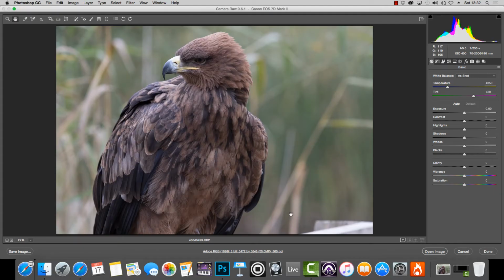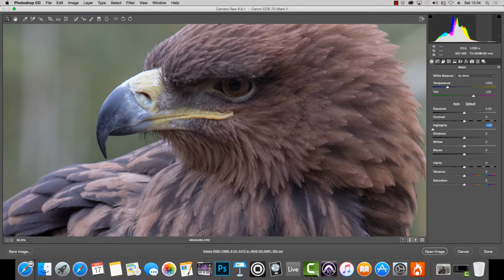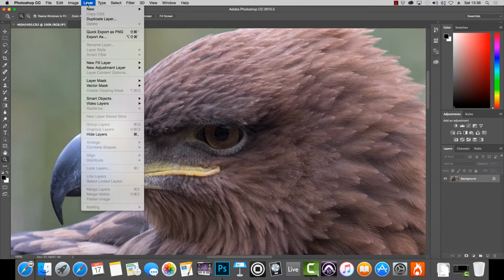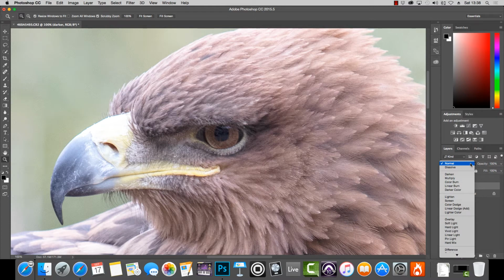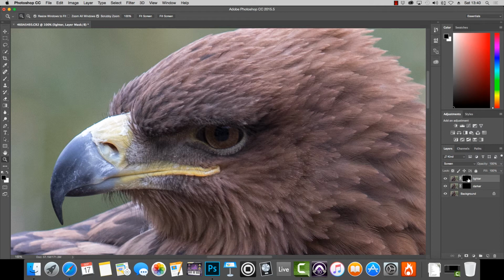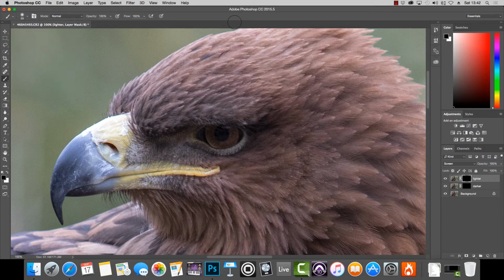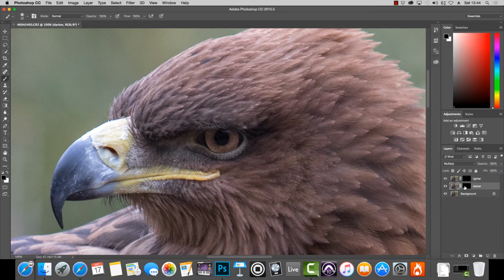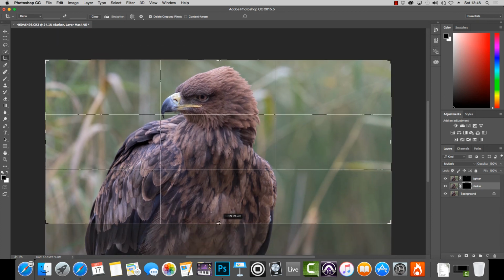Correcting exposure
Why settle for a good exposure when it can be perfect? Here are a few Photoshop tips to help you get the best from your RAW exposures